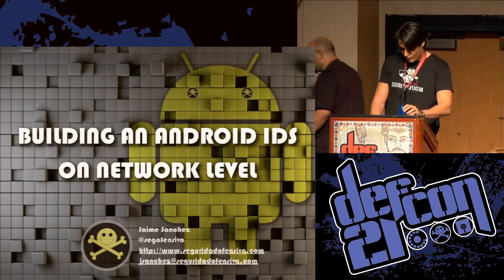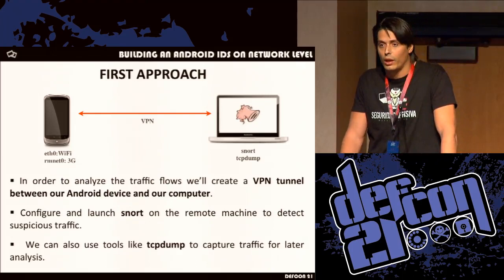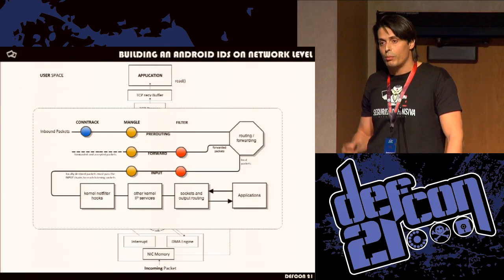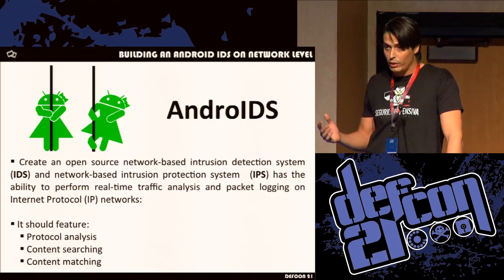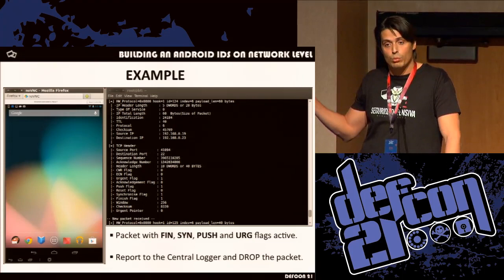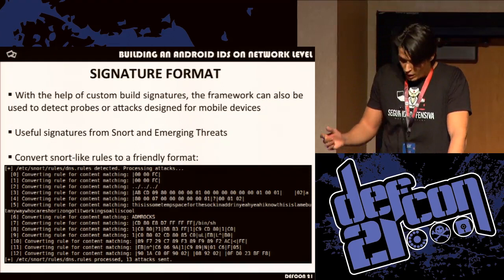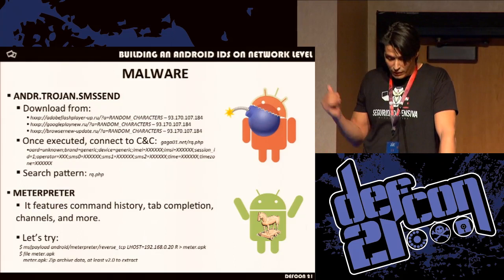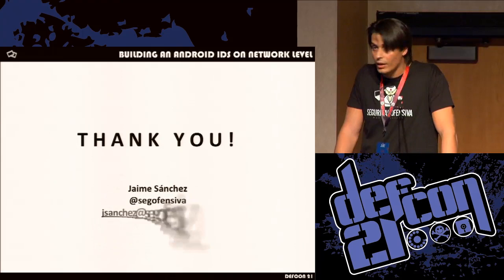DEF CON 21 - Jaime Sanchez - Building an Android IDS on Network Level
Building an Android IDS on Network Level
JAIME SANCHEZ A3SEC

Being popular is not always a good thing and hereís why. As mobile devices grow in popularity, so do the incentives for attackers. Mobile malware and threats are clearly on the rise, as attackers experiment with new business models by targeting mobile phones. Nowadays, several behavior-based malware analysis and detection techniques for mobile threats have been proposed for mobile devices. We'll show how we built a new detection framework that will be the first open source Android IDS on network level.

This open source network-based intrusion detection system and network-based intrusion protection system has the ability to perform real-time traffic analysis and packet logging on Internet Protocol (IP) networks, featuring: Protocol analysis, Content searching and Content matching.

In IDS/IPS mode, the program will monitor network traffic and analyze it against a rule set defined by the user, and then perform a specific action based on what has been identified. With the help of custom build signatures, the framework can also be used to detect probes or attacks designed for mobile devices, fool and cheat operating system fingerprinting attempts (like nmap or p0f), server message block probes, etc.

Jaime Sanchez (@segofensiva) is passionate about computer security. He has worked for over 13 years as a specialist advisor for large national and international companies. As a specialist advisor, he focuses on different aspects of security such as consulting, auditing, training and ethical hacking techniques. He works in the Security Operations Center (SOC) of a multinational telecommunications company offering managed security services for IBEX35 companies. He has a Computer Engineering degree and has completed an Executive MBA (Master in Business Administration). In addition, he holds several certifications: CISA, CISM, CISSP, CCNA, CCNA SECURITY, and ITIL, just to name a few.

In his free time, he conducts research on security and works as an independent consultant. He has spoken in renowned security conferences nationally and internationally, introducing new bugs and exploitation techniques and mitigation, as in RootedCON in Spain, and Nuit du Hack in Paris. In the coming months, he will be presenting at Blackhat Arsenal USA 2013. Defcon XXI, DerbyCON or Hacktivity.

Jaime is a frequent contributor to several technical magazines involved with state-of-the-art attack and defense mechanisms, network security and general ethical hacking techniques. He also writes a blog called "Seguridad Ofensiva" touching on current topics in the field of hacking and security.